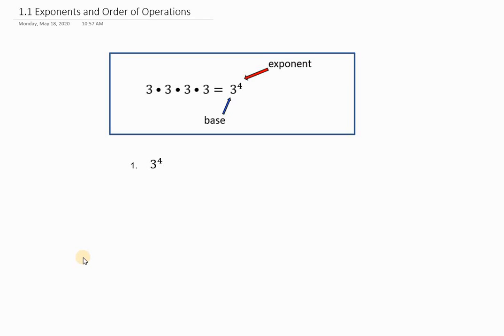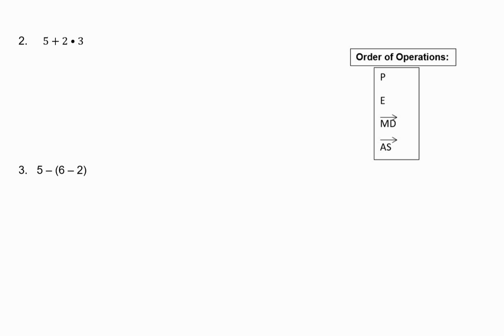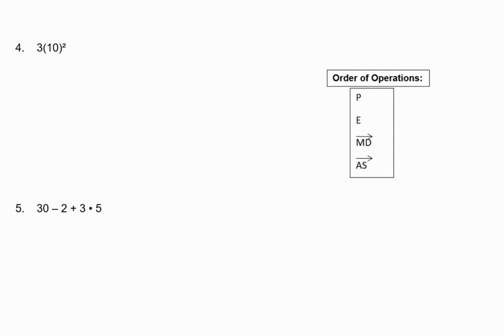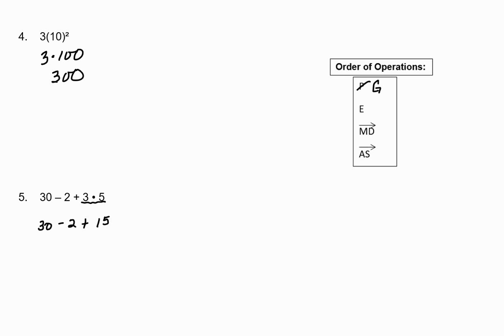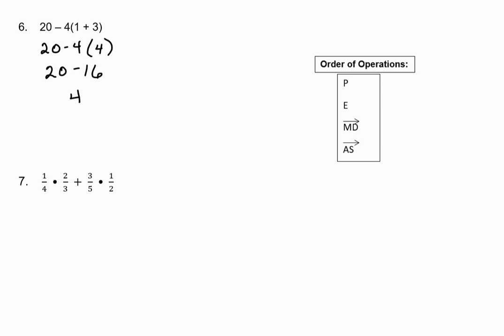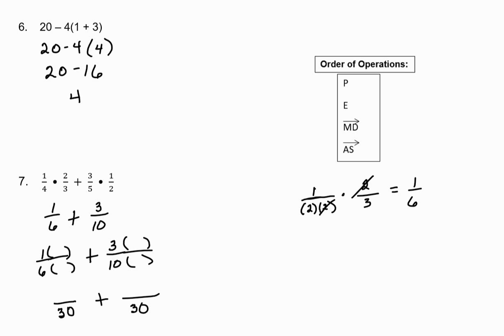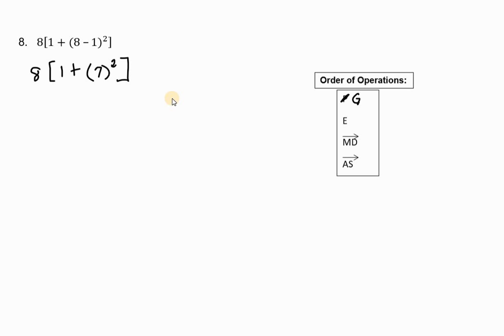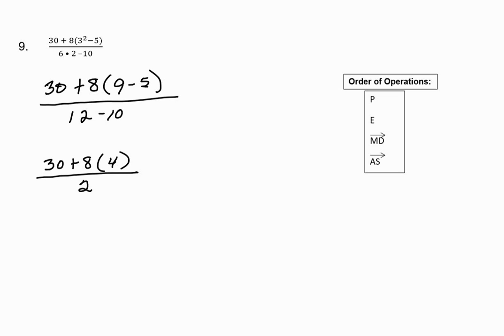Trans Math 1 1 Exponents & Order of Operations